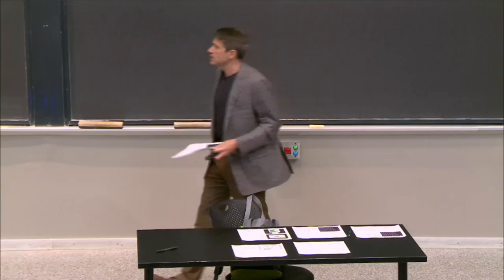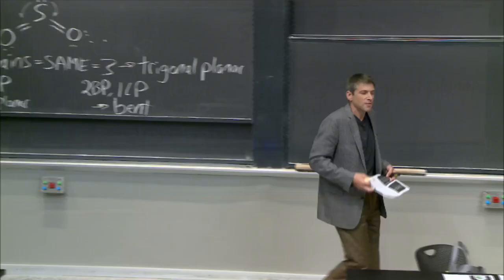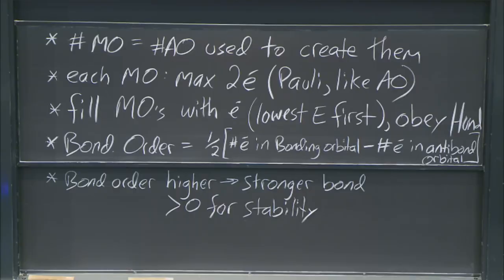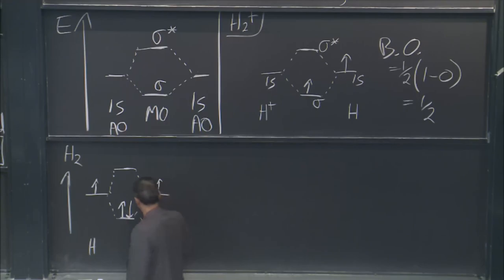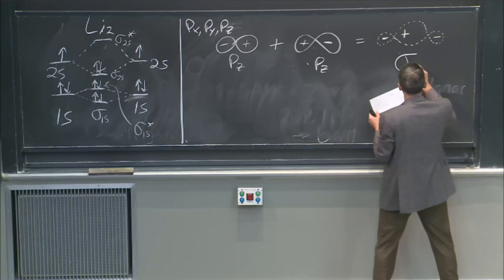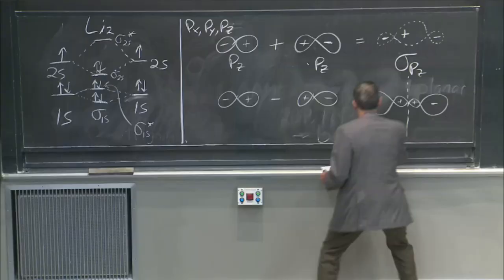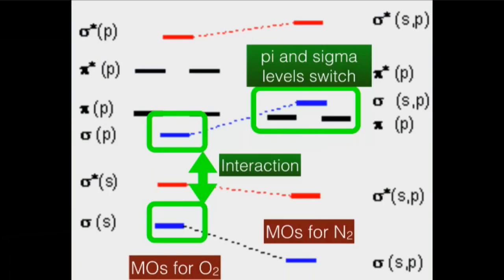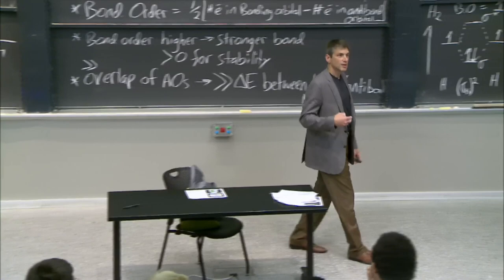12. Molecular Orbitals (Intro to Solid-State Chemistry)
Molecular orbital theory is used to predict the shape and behavior of electrons shared between atoms.